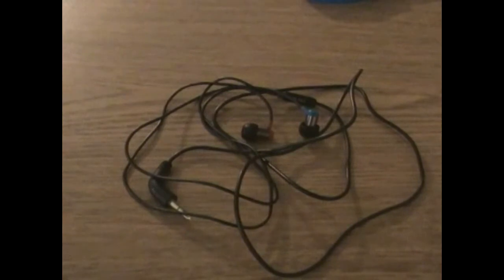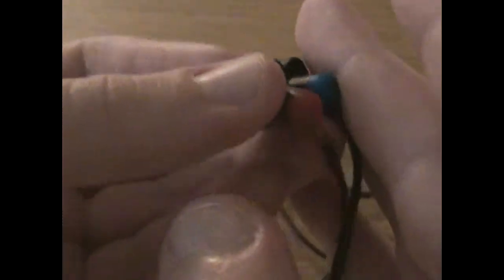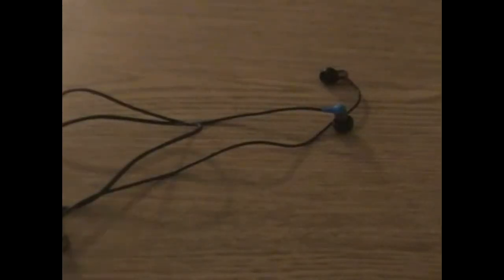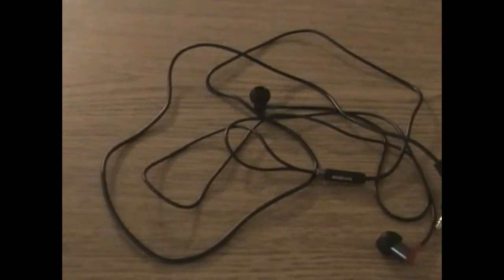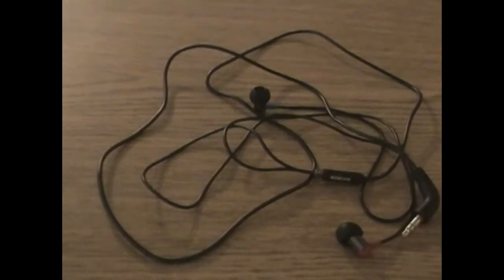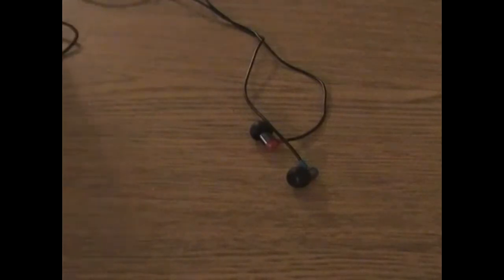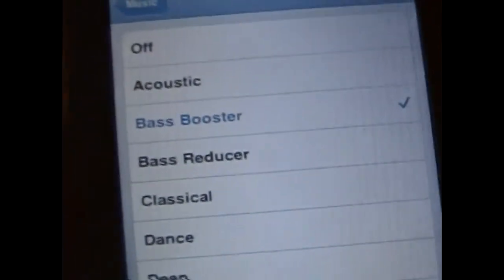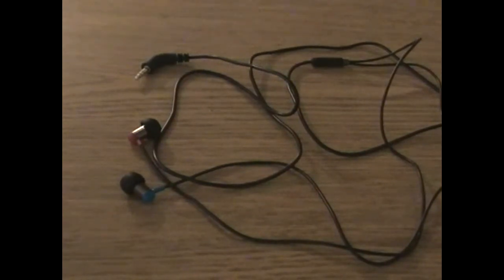HifiMan Re242 Earbuds Review!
Want one for yourself? well to bad because they are still in production. I am reviewing a prototype :)

Price: ?

Rating: Its hard to give a rating to a product still in production. The rating really depends on what the price will be.

-Nick